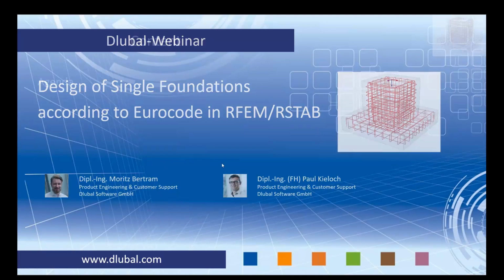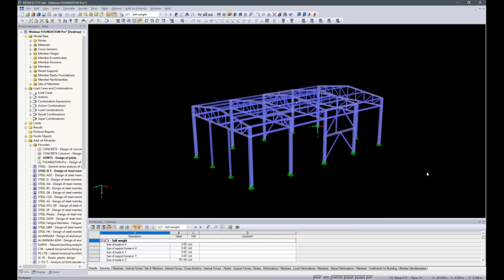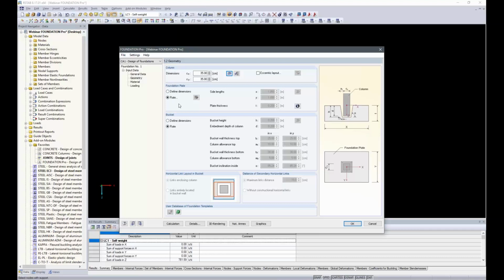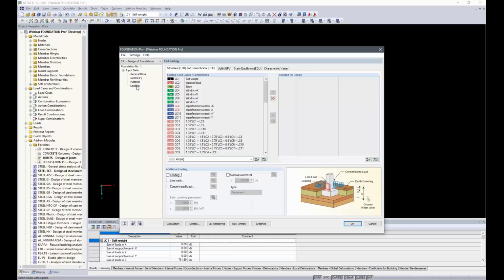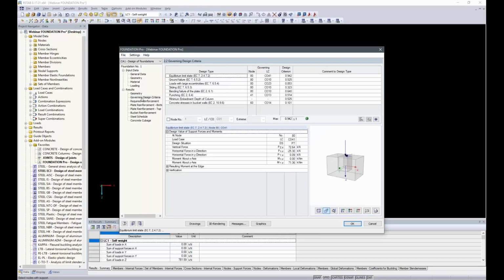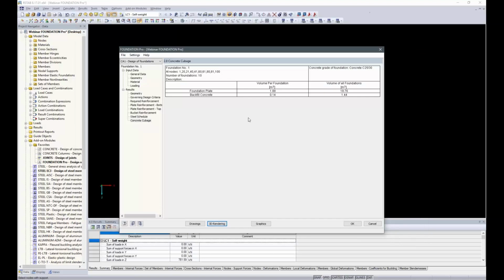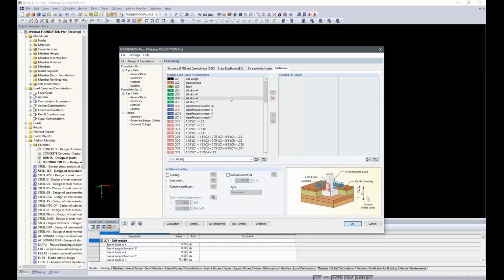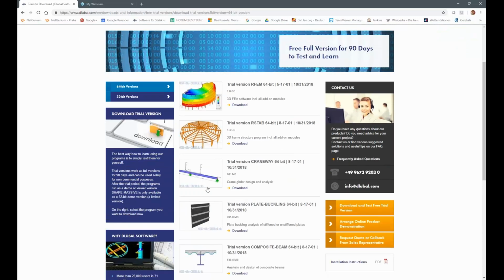Design of Single Foundations According to Eurocode in RFEM/RSTAB | Tue, Nov 20, 2018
Content:
00:00 min: Features of the FOUNDATION Pro add-on module
04:10 min: Presentation of the FOUNDATION Pro add-on module on the basis of a practical example
36:00 min: Settlement calculation in FOUNDATION Pro